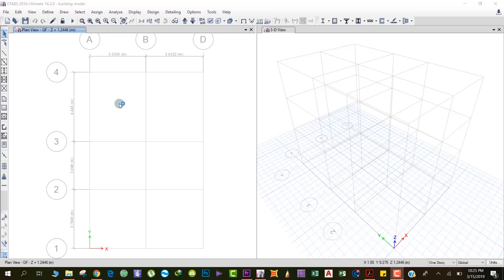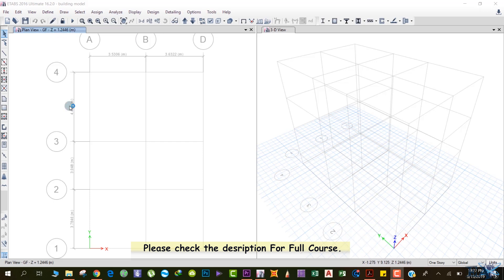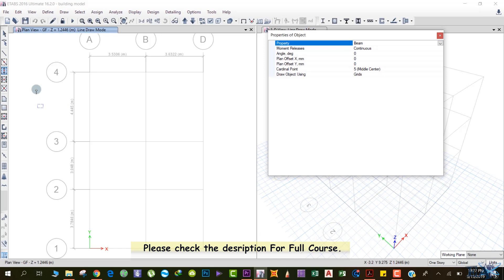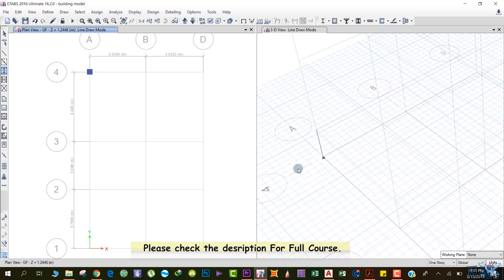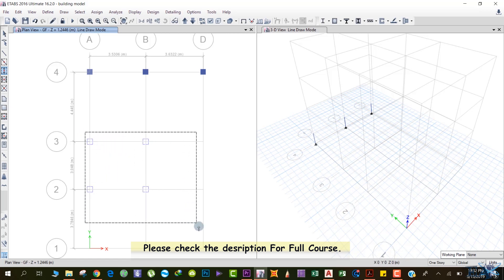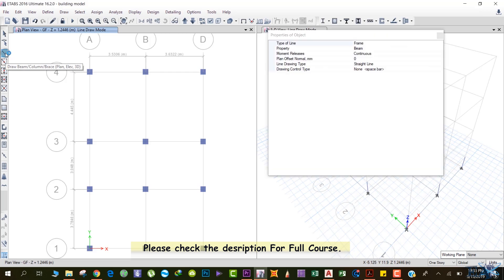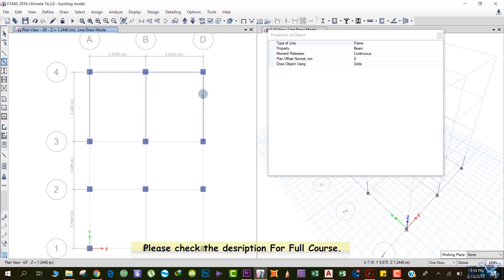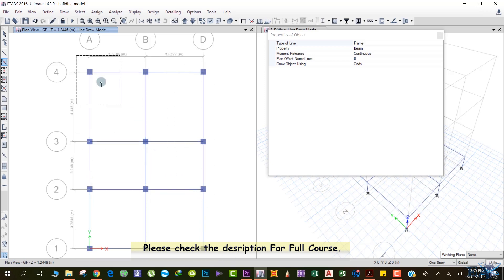ETABS Tutorial For Beginners [Chapter 8]: Modeling of Building Up TO Ground Floor